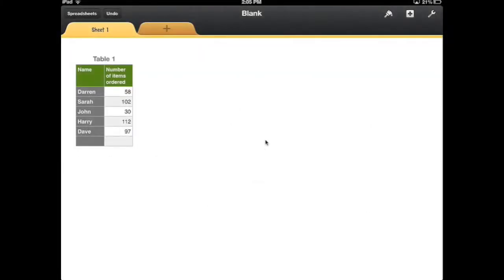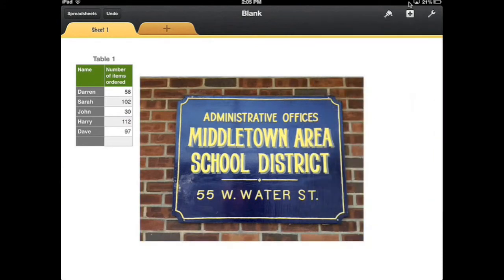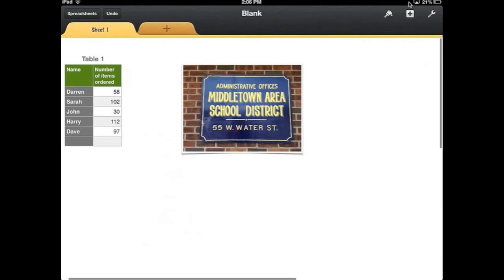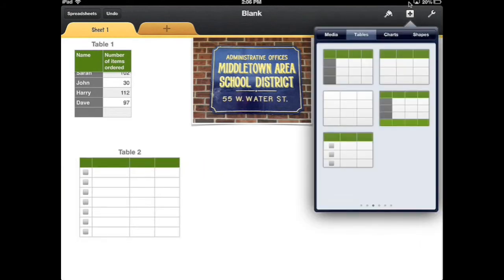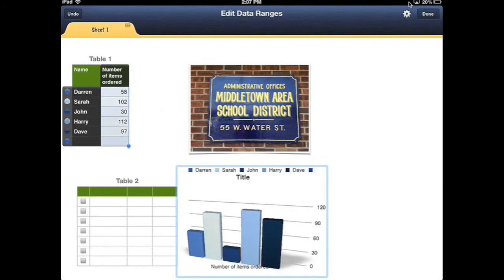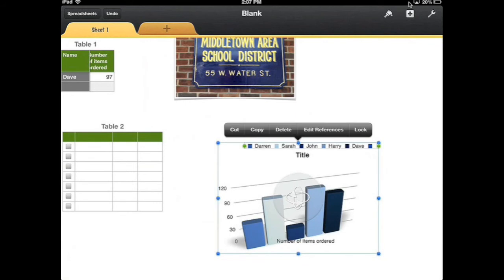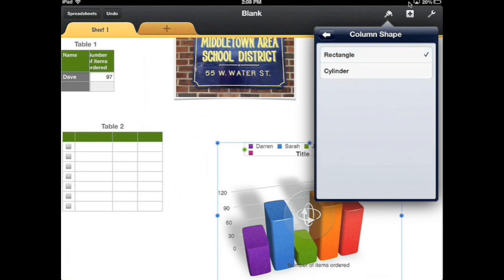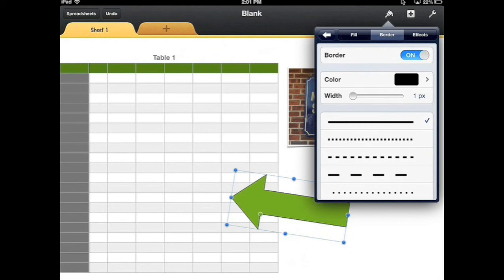Numbers Part IV: Adding Media, Tables, Charts, and Shapes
Add media, tables, charts, and shapes to your Numbers spreadsheet on your iPad.